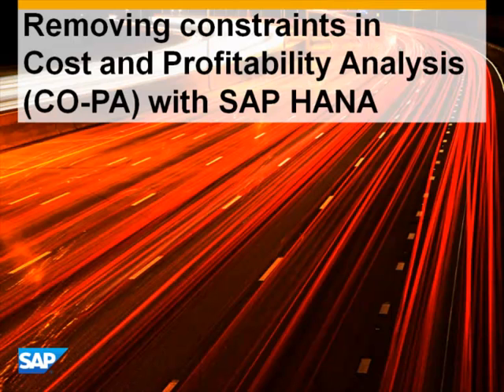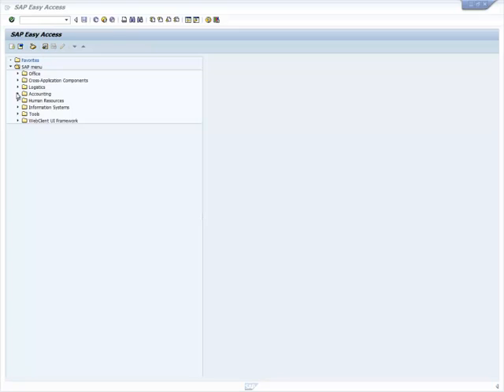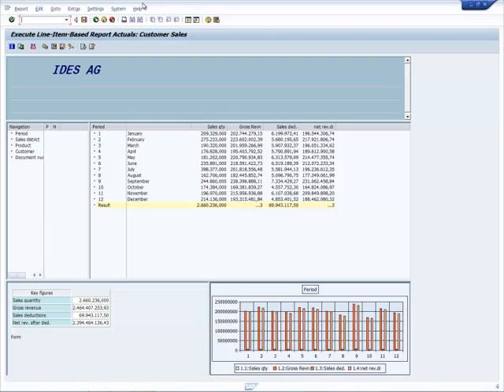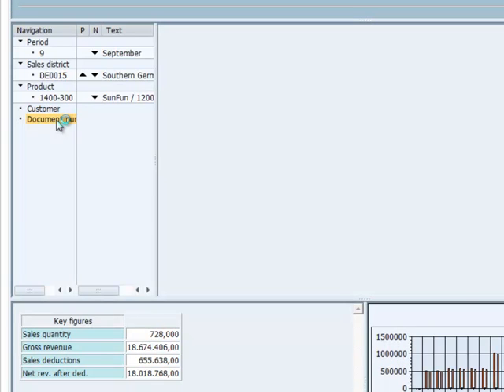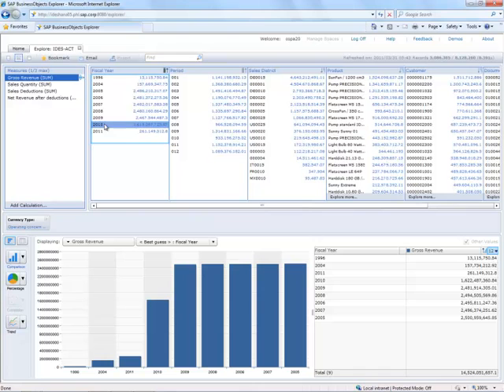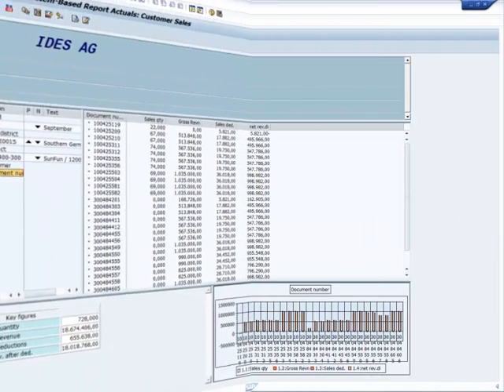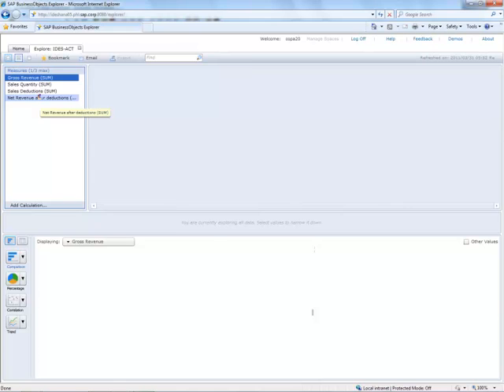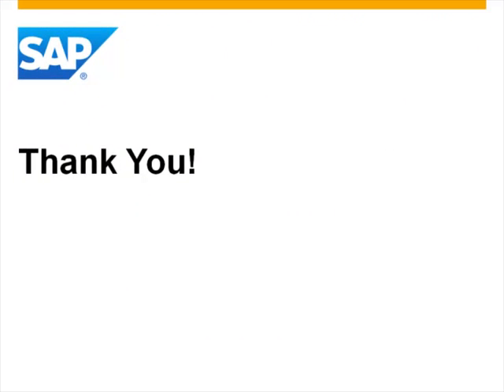SAP HANA for COPA - Live demo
Live Demo about SAP HANA for SAP CO-PA